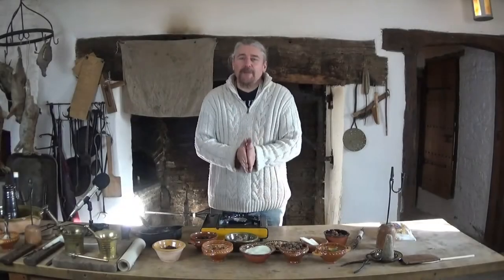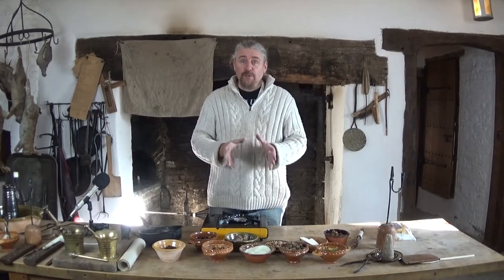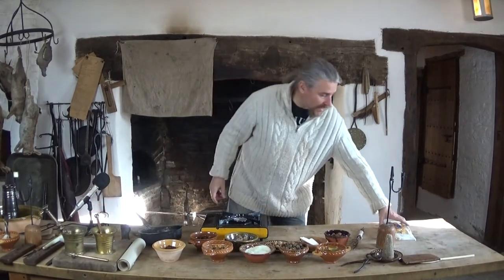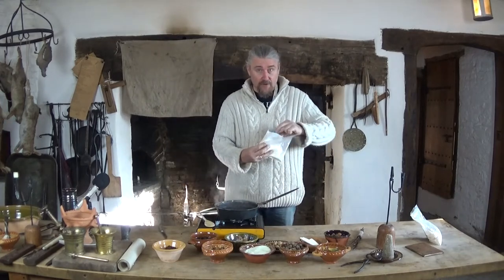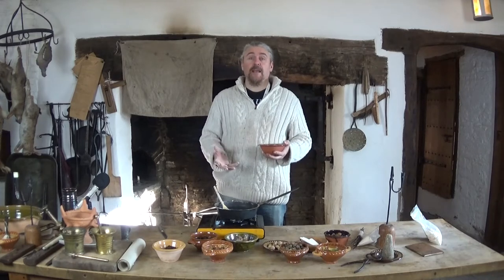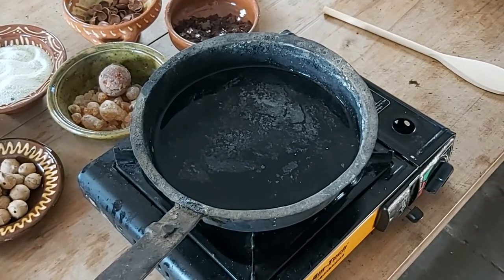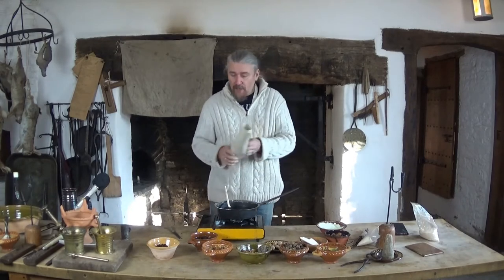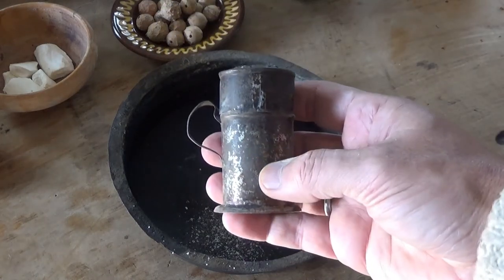Making Oak Gall Ink at Llancaiach Fawr Living History Museum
At LLancaiach Fawr we try to make everything as historically accurate as we possibly can, and as visitors to the manor house are able to handle many of the objects, they have to look as close to the originals as possible. This even applies to the ink we use to create out hand-written, reproduction documents.
Join one of our skilled historical interpreters as they demonstrate the process of making a traditional oak gall ink.

Llancaiach Fawr Manor House is a 16th century Welsh Capital House which sits between the villages of Gelligaer and Nelson in the borough of Caerphilly. Since it opened to the public as a Living History Museum in 1991 it has become famous for the quality and accuracy of its historical interpretation, winning dozens of awards in the field of Heritage Education. The highly skilled team of full-time historical interpreters present the everyday lives of servants at the home of Colonel Edward Prichard, a prominent gentleman at the time of the Civil War (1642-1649). Llancaiach Fawr welcomes around 50,000 visitors a year, who become immersed in the sights, sounds, and smells of a working household in the year 1645.

Yn LLancaiach Fawr rydym yn ceisio gwneud popeth mor hanesyddol gywir ag y gallwn o bosibl, a chan fod ymwelwyr â'r maenordy yn gallu trin llawer o'r gwrthrychau, mae'n rhaid iddynt edrych mor agos at y rhai gwreiddiol â phosibl. Mae hyn hyd yn oed yn berthnasol i'r inc a ddefnyddiwn i greu dogfennau atgynhyrchu a ysgrifennwyd â llaw.
Ymunwch ag un o'n dehonglwyr hanesyddol medrus wrth iddynt arddangos y broses o wneud inc bustl derw traddodiadol.

Mae Maenordy Llancaiach Fawr yn Brifddinas Gymreig o'r 16eg ganrif sy'n eistedd rhwng pentrefi Gelligaer a Nelson ym mwrdeistref Caerffili. Ers iddo agor i'r cyhoedd fel Amgueddfa Hanes Byw ym 1991 mae wedi dod yn enwog am ansawdd a chywirdeb ei ddehongliad hanesyddol, gan ennill dwsinau o wobrau ym maes Addysg Treftadaeth. Mae'r tîm medrus iawn o ddehonglwyr hanesyddol amser llawn yn cyflwyno bywydau bob dydd gweision yng nghartref y Cyrnol Edward Prichard, gŵr bonheddig amlwg ar adeg y Rhyfel Cartref (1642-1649). Mae Llancaiach Fawr yn croesawu tua 50,000 o ymwelwyr y flwyddyn, sy'n ymgolli yng ngolygfeydd, synau ac arogleuon aelwyd sy'n gweithio yn y flwyddyn 1645.